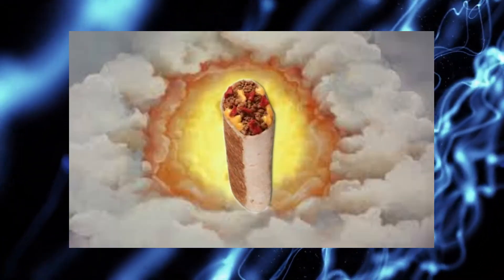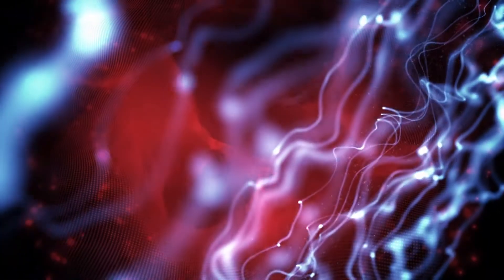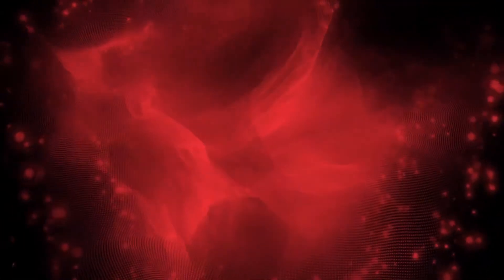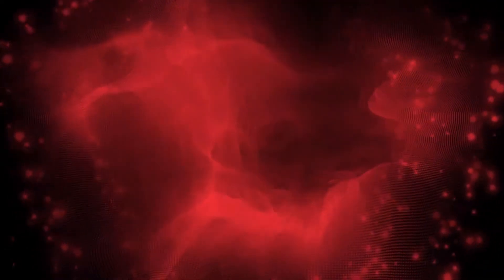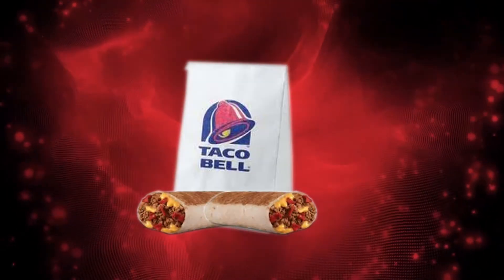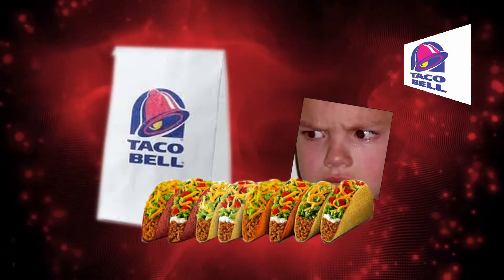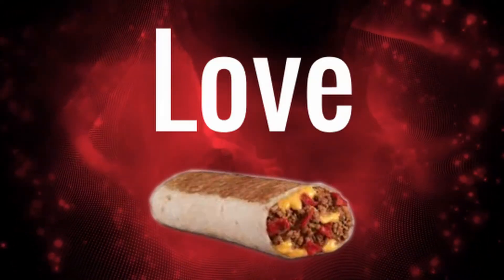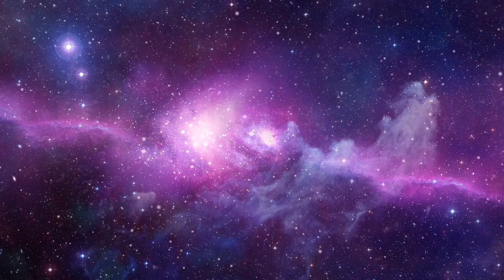Don't Take Away The Beefy Nacho Griller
Taco Bell has decided its time to change up there menu. This means that my favorite item, The Beefy Nacho Grill, is being removed. It truly is a sad event. Time takes all things, and now, it has taken my sweet Beefy Nacho Griller. I am truly saddened.